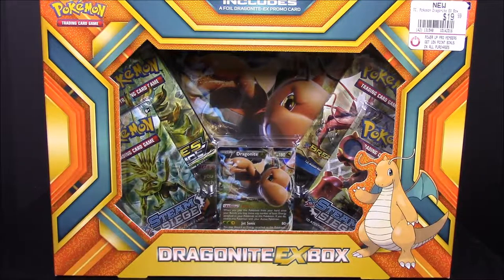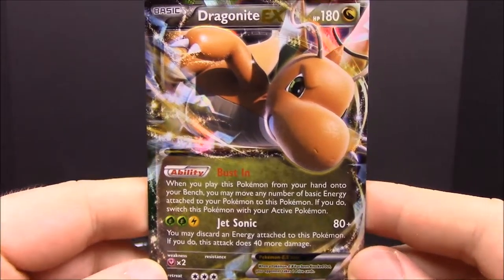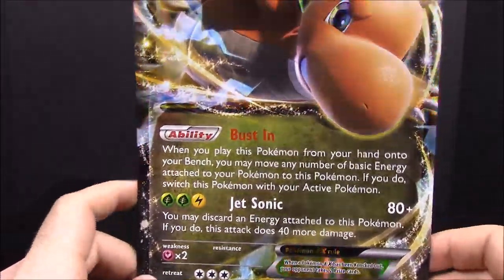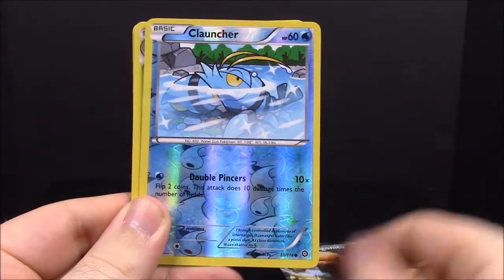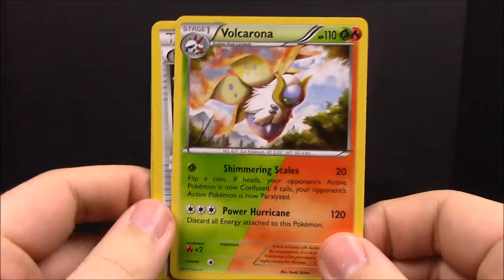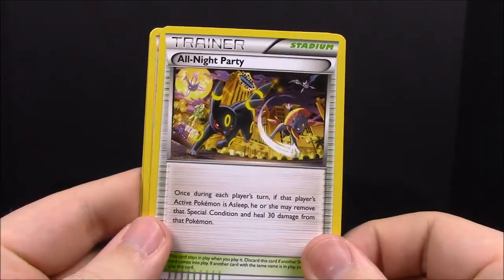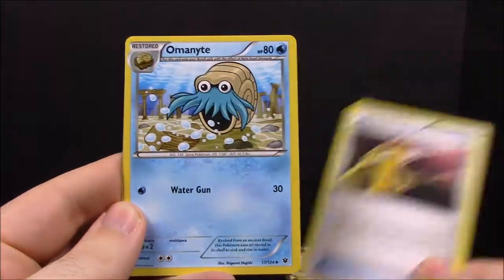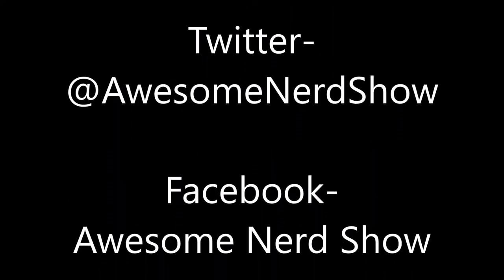Dragonite EX Collection - Pokemon Unboxing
Opening the new Dragonite EX Collection with a Dragonite EX promo card and 4 booster packs!